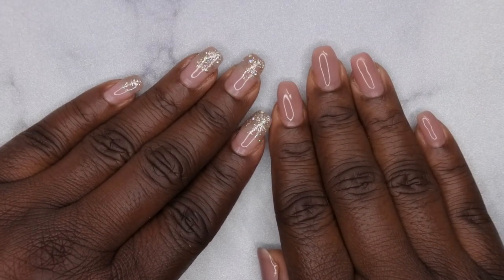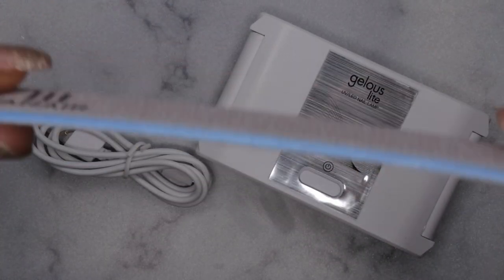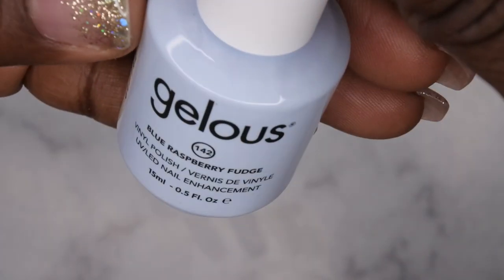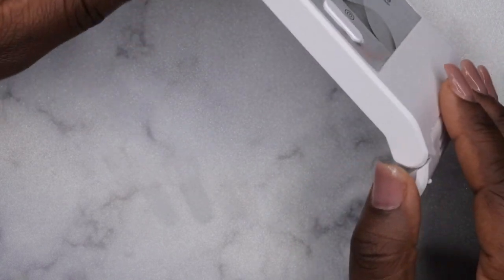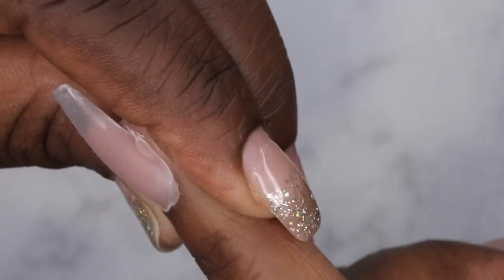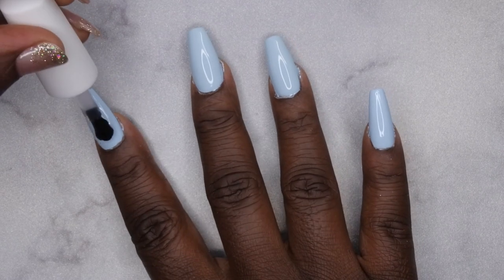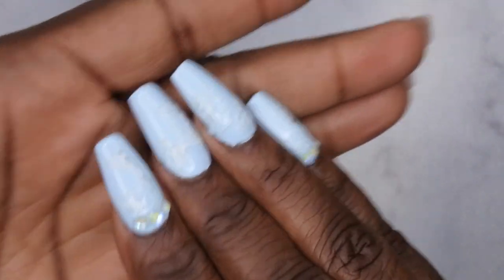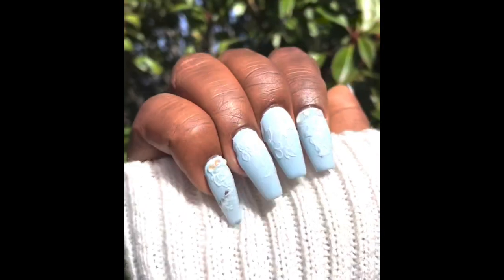Gel X Nails Like a Pro | Diva Express Starter Kit Review | Fanair Cosmetiques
Hello happy people. Today I'll be doing Gel X Nails with my a new Gel X starter kit from Fanair Cosmetiques.

Nail Dehydrator
Nail Primer
Rechargeable Gooseneck Lamp
Wax Pencil
Nail drill